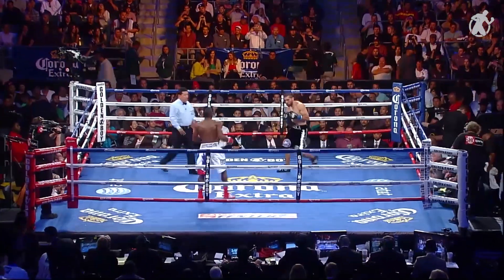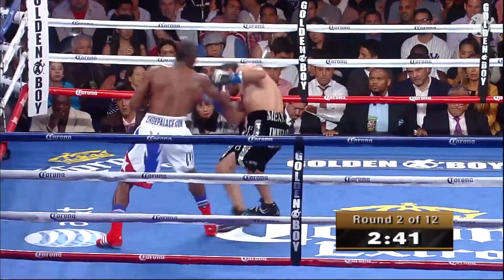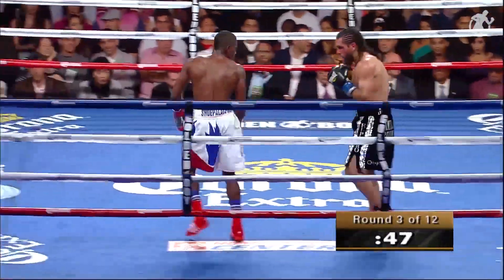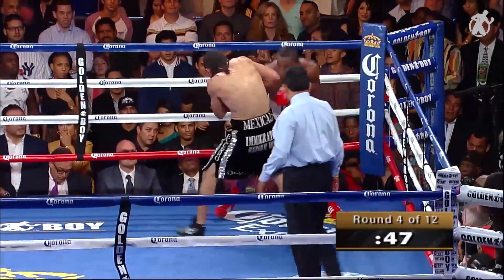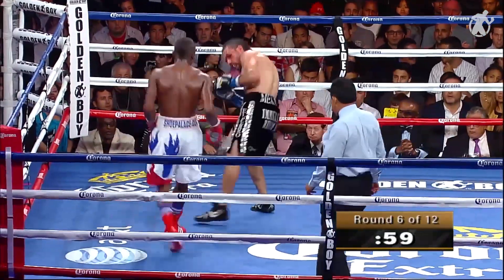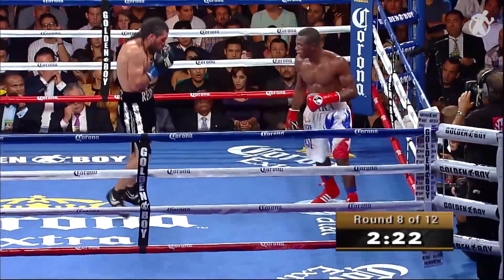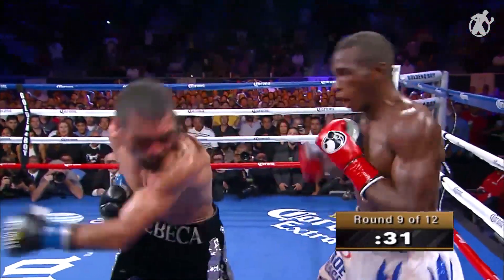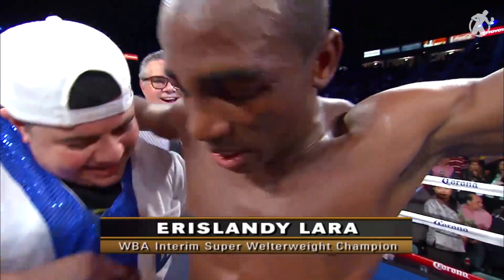Erislandy Lara vs Alfredo Angulo On This Day 2013! Lara's Boxing Punished Perro Angulo!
June 8th, 2013 - Home Depot Center, Carson, CA